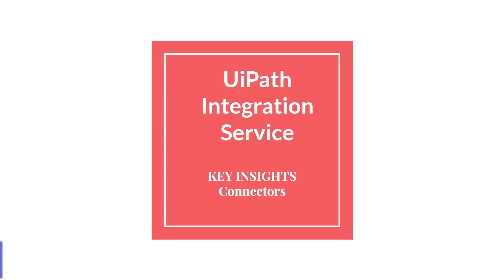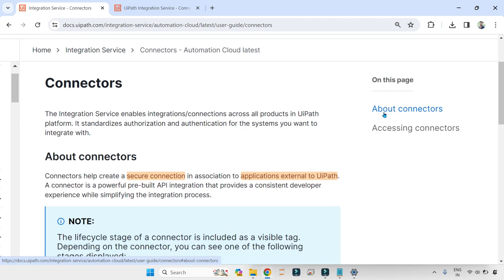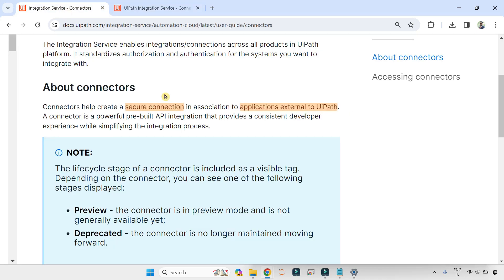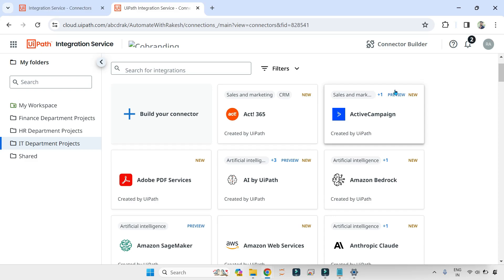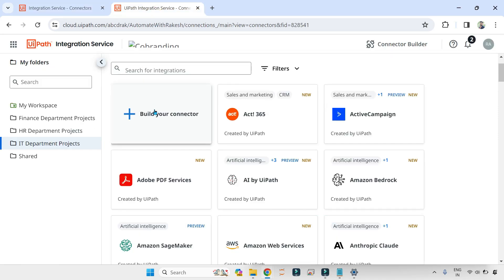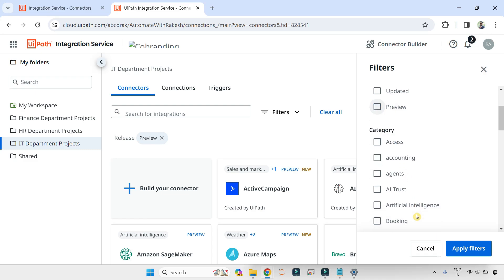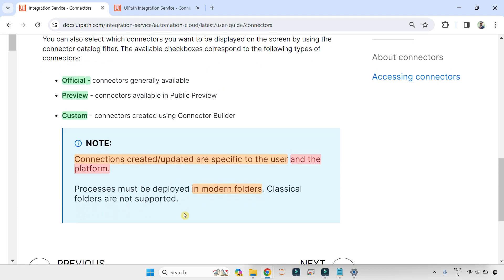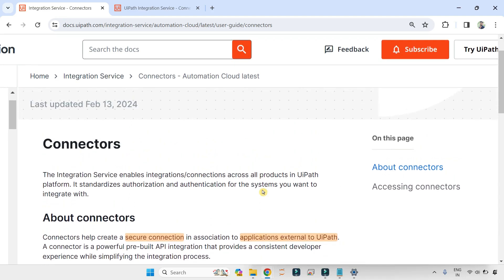Key Insights: Integration Service Connectors Page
In This Video, discover essential insights into UiPath Integration Service Connectors with this informative guide. Learn about the features, functionalities, and benefits of Integration Service Connectors, empowering you to seamlessly integrate with external systems and applications. Gain insights into connector capabilities, configuration options, and best practices for efficient automation workflows. Join us as we explore the key aspects of Integration Service Connectors and unlock their full potential in your automation projects.
Link to Refer:
Get Answers to:
What is the use of Connectors Component of UiPath Integration Service?